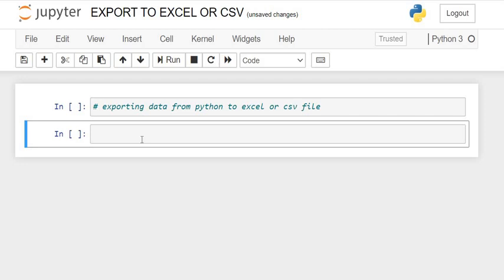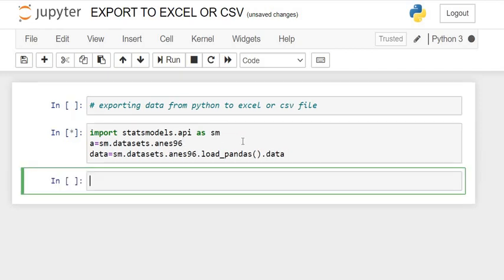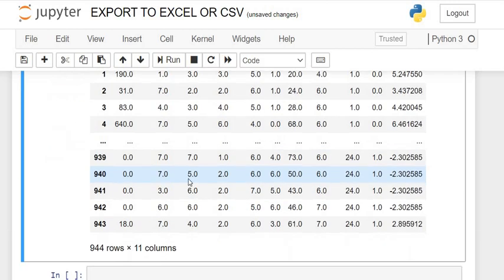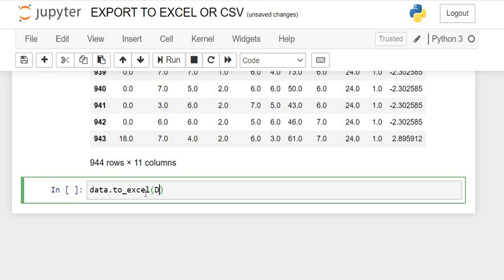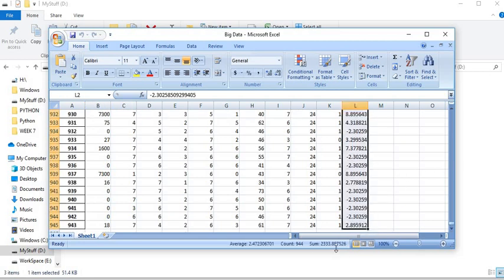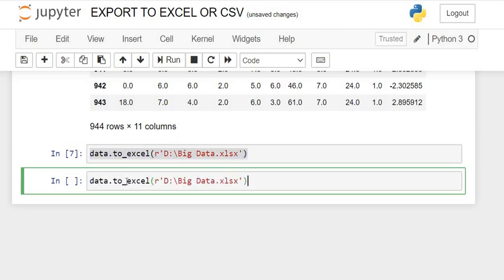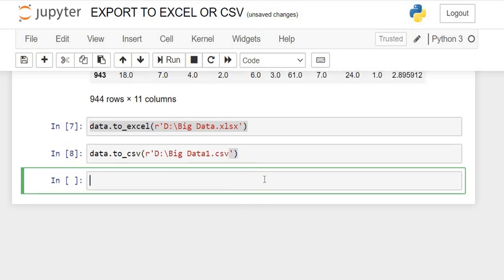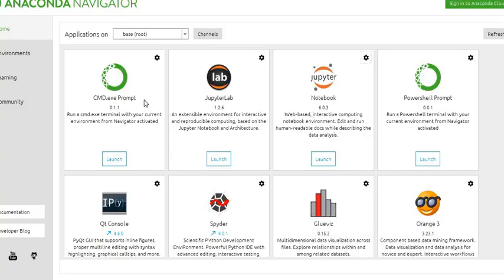3 Data exporting to excel or csv from Python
Exporting data from Python to Excel or CSV